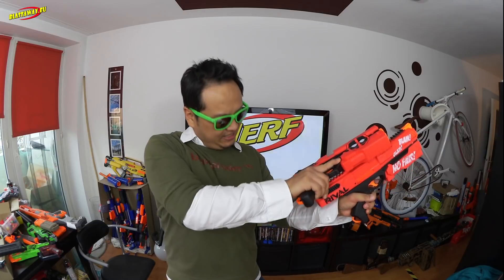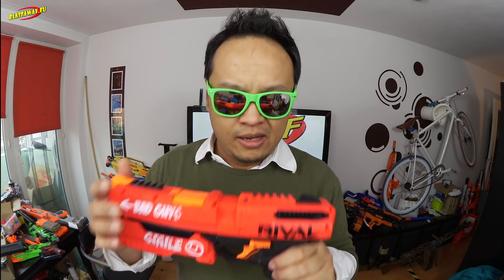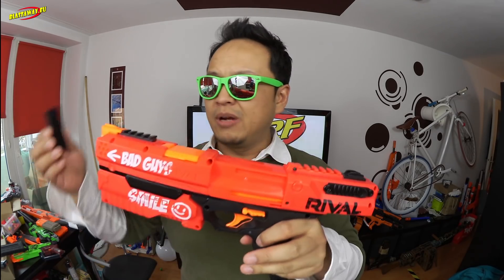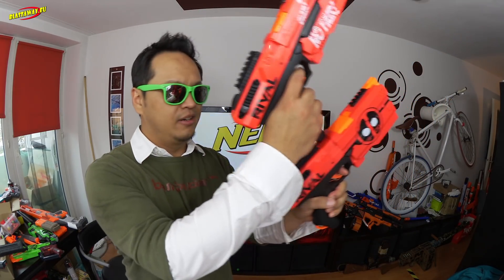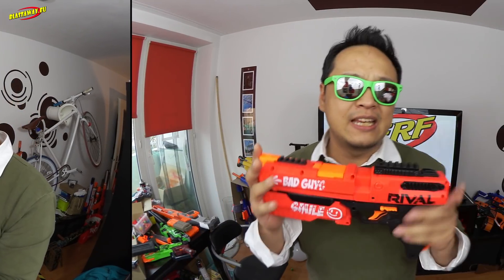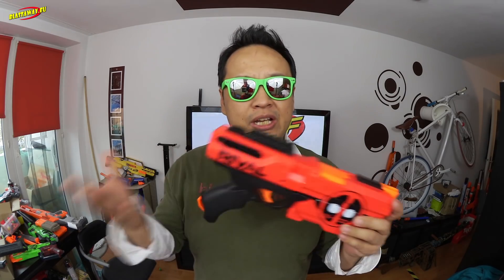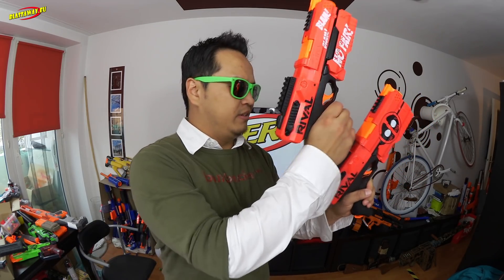Nerf DEADPOOL RIVAL KRONOS | How to DUAL WIELD | by Tungsten EXE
The Nerf Rival DEADPOOL KRONOS is one awesome and fun set of blasters. Unfortunately, the Kronos was not designed for dual wielding... The solution from Tungsten EXE was one of the first solutions i came across and i had to ask my friend RE_armory to help me out with that little upgrade! ^^

RE_armory's etsy store for lotsa 3d-printed goodness

Music
Rockin Riff by Nicolai Heidlas
Sugar Zone by Silent Partner
Aware by Continuum

my other channels with exclusive content to their own

On BLASTAWAY.EU's youtube channel you find REVIEWS of selected Nerf blasters, MODS from me and fellow modders, TUTORIALS for beginners and much more!